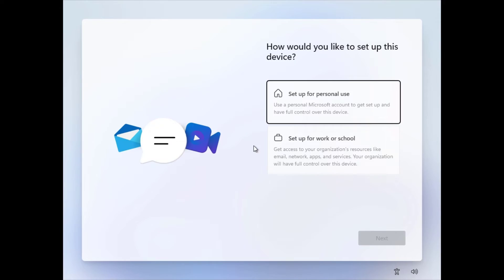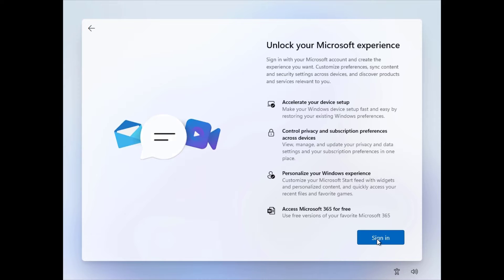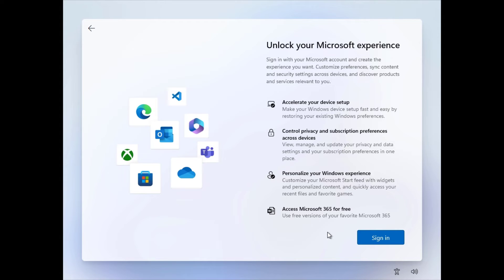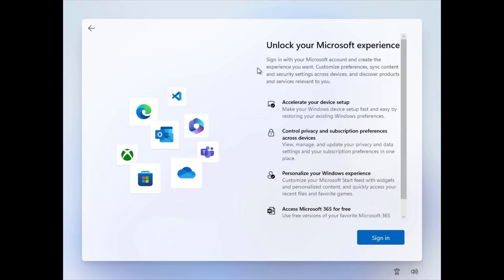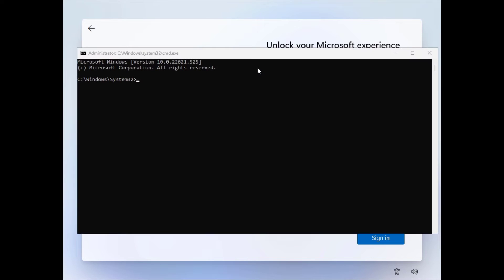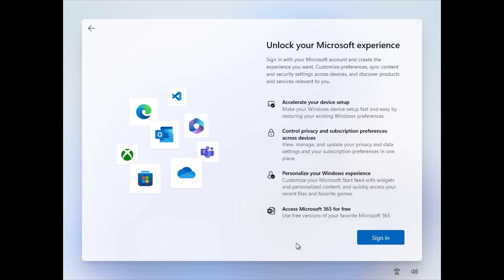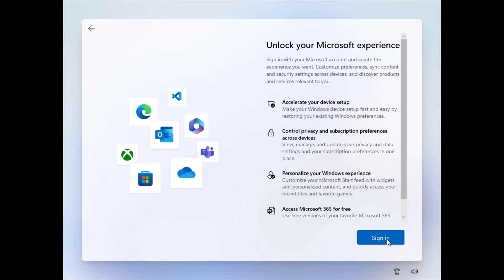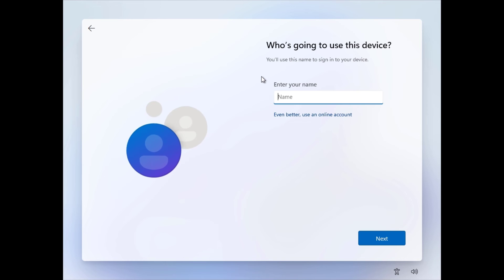How to Bypass the Microsoft Account Requirement During Windows Setup | Windows 11 Pro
How to Bypass the Microsoft Account Requirement During Windows Setup

𝗦𝗵𝗼𝗿𝘁 𝗗𝗲𝘀𝗰𝗿𝗶𝗽𝘁𝗶𝗼𝗻: Microsoft in February 2022 that new setups and first runs of Pro versions of Windows 11 would require a Microsoft account. But you can bypass this MS account requirement option.

➤ This bypass is the easiest option right now, as it requires just a few steps during setup to skip the Microsoft account creation.

✅ 𝗛𝗲𝗿𝗲 𝗶𝘀 𝗵𝗼𝘄 𝗶𝘁 𝘄𝗼𝗿𝗸𝘀:

▶ Disable the Internet connection before starting setup, e.g., by disconnecting the LAN cable or disabling Wi-Fi.

The upcoming Windows 11 version 22H2 does not allow you to skip this anymore to create a local account.

▶ On the screen, use Shift-F10 to open a command prompt window.

▶ Type OOBE\BYPASSNRO and hit the Enter key.

Only this time, you may select "I don't have Internet" to skip this.

▶ Then you select "Continue with limited setup" to then create a local account during setup.

★★★ 𝗡𝗢𝗧𝗘: Make sure your internet connection is disconnected after inputting the command.